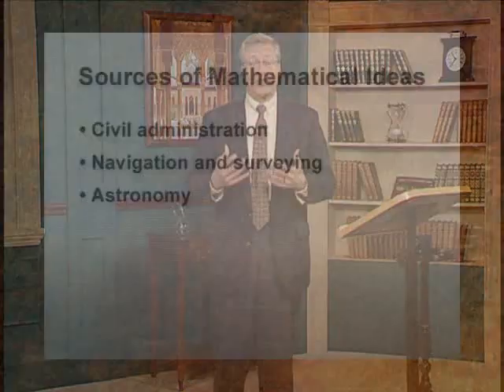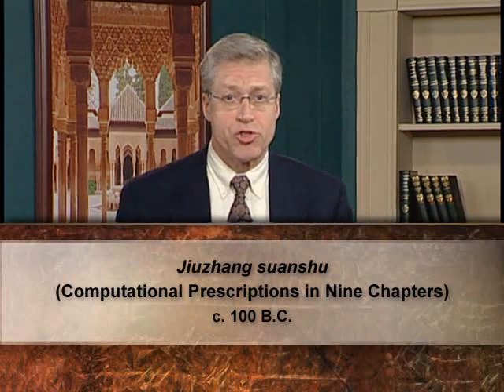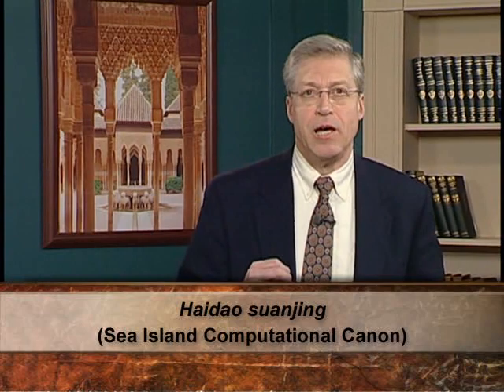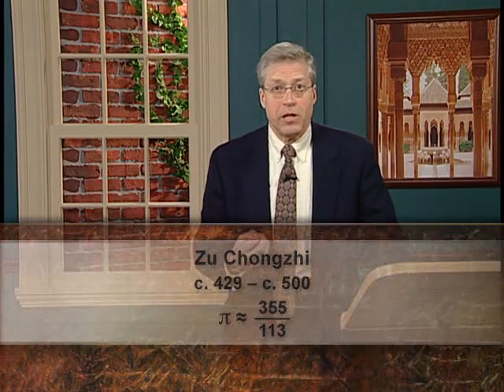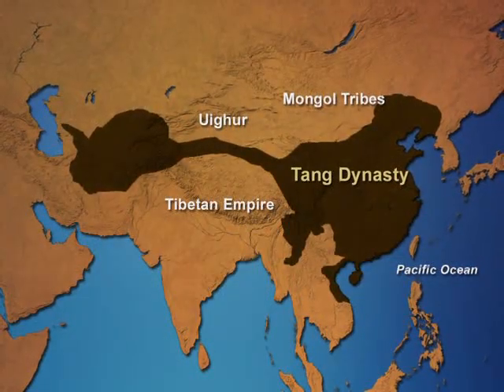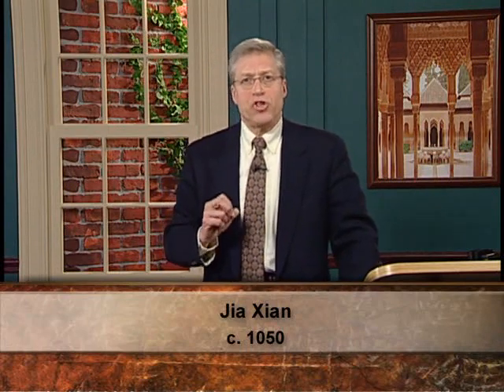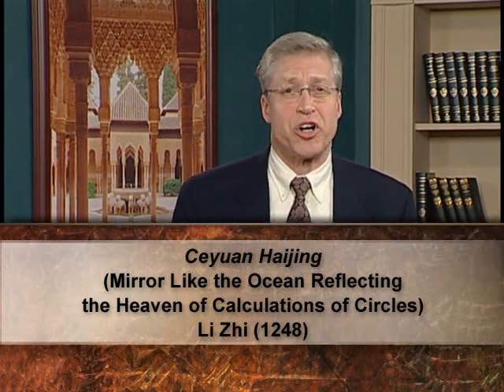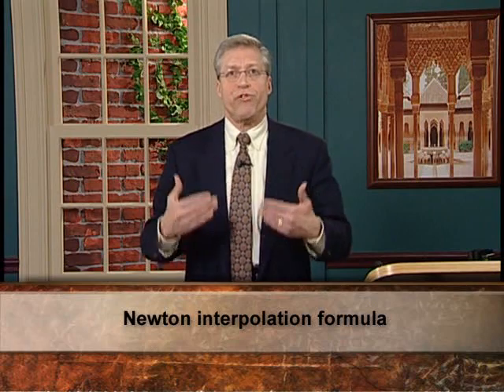07 Chinese Mathematics—Advances in Computation